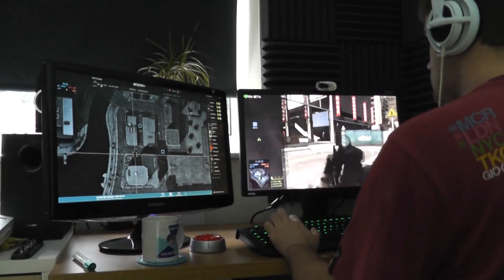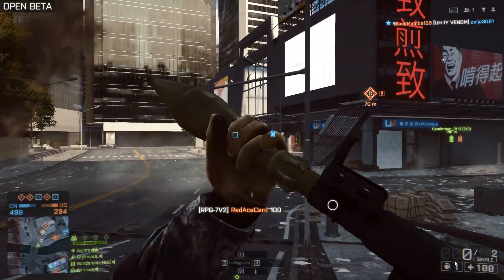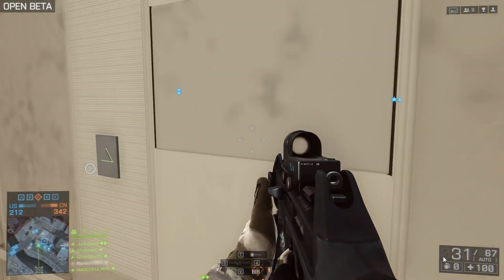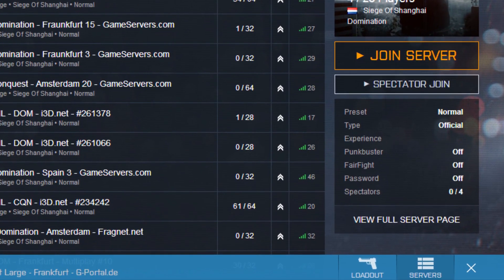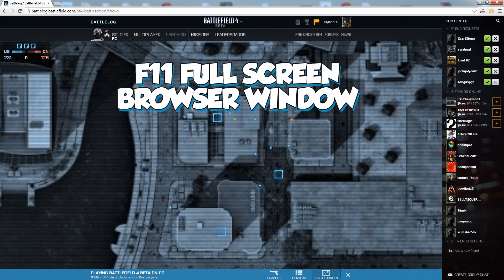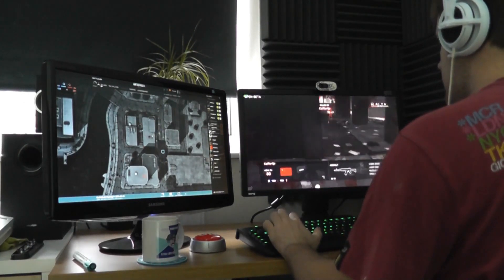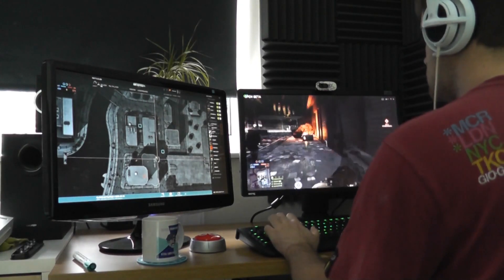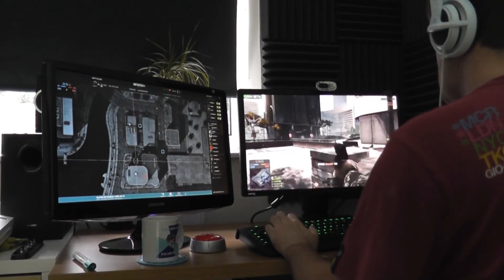Battlefield 4 : Battlescreen Dual Monitor Setup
How to enable Battlescreen on your second monitor for Battlefield 4! You can run the tactical map on your second monitor, let me show you how it's done! You can also run the map on tablet computers, but I find running the Battlescreen on my second monitor feels the best for me. My God does this look great!